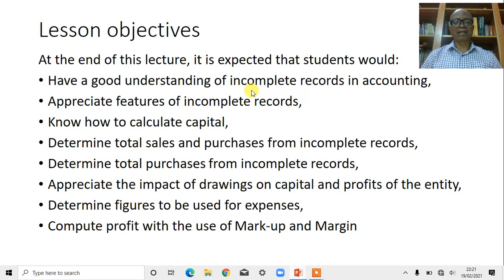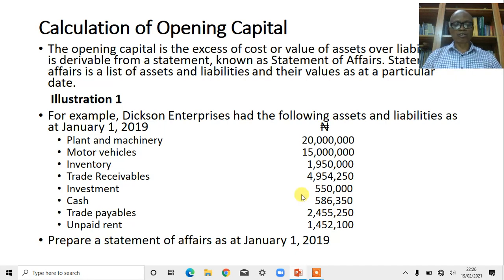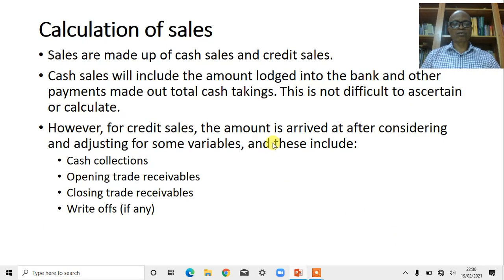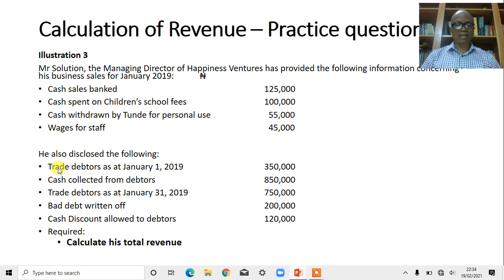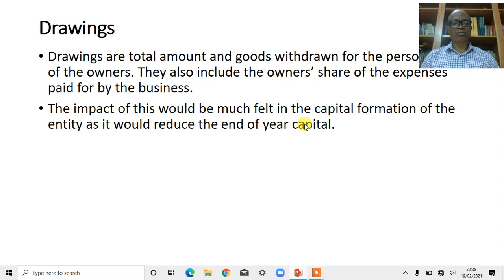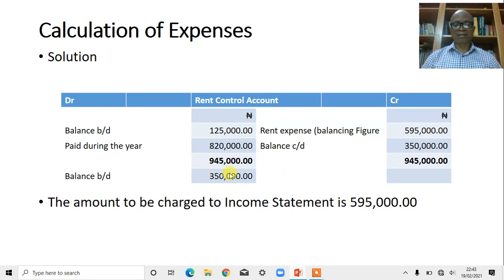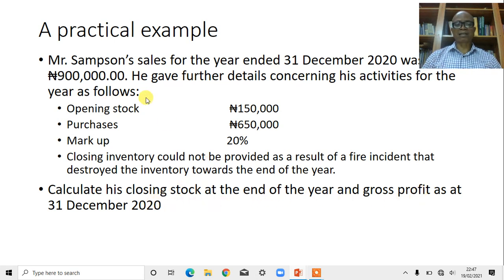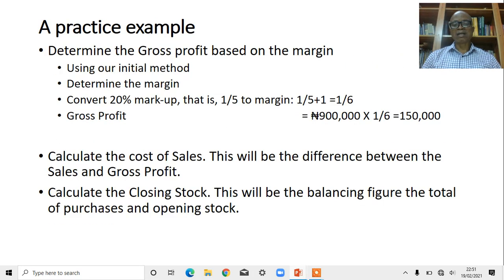Incomplete Records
Most small businesses keep partial records of transactions, which do not follow the double entry principles. Notwithstanding, owners are expected to know their financial status at their chosen year end. This topic explains how accounts balances could be derived with a view to preparing financial statements therefrom.